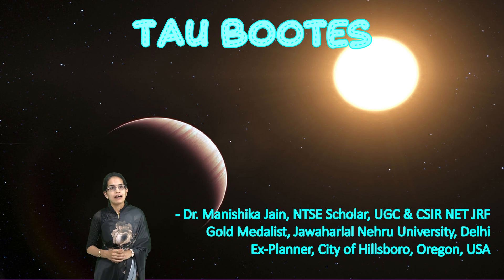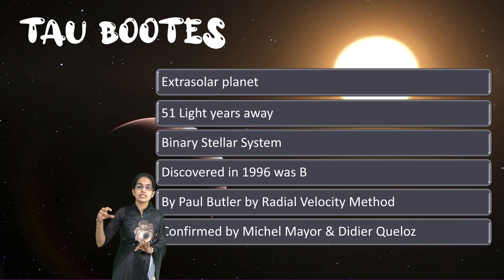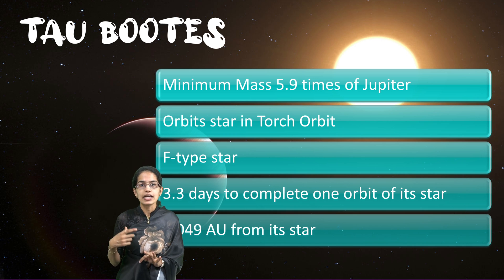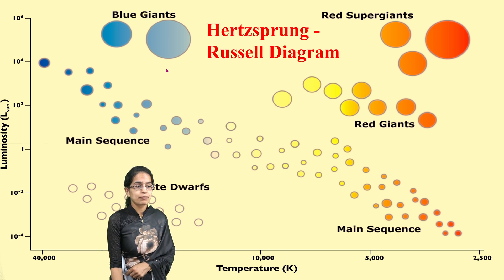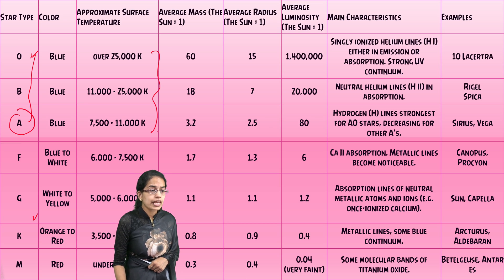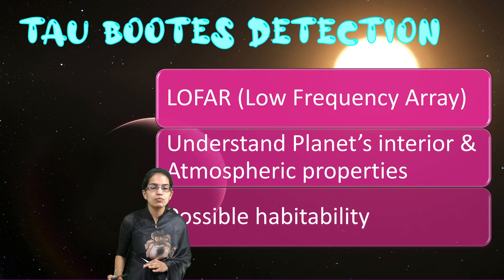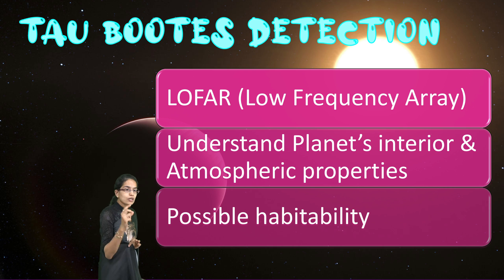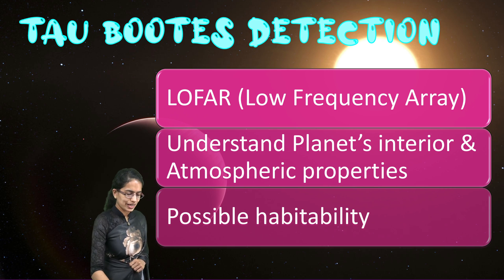Tau Bootis: Extrasolar Planet, F-Type Binary Star, H-R Diagram, LOFAR | Science & Technology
It consists of a hot and young F-type star, tau Boötis A, and a smaller M3-type (red dwarf) star, tau Boötis B.
In 1996, a hot-Jupiter exoplanet was discovered orbiting the primary star tau Boötis A.
Named tau Boötis b, the alien world has a mass almost 6 times that of Jupiter and an orbital period of 3 days and 7.5 hours.

Astronomers using the LOw Frequency Array (LOFAR), a large radio telescope network located mainly in the Netherlands, have detected circularly polarized bursty emission from the tau Boötis (τ Boötis) system.
Using the LOFAR radio telescope, Dr. Turner, Professor Jayawardhana and their colleagues observed three planet-hosting systems: tau Boötis, 55 Cancri and Upsilon Andromedae.
Only the tau Boötes system exhibited a significant radio signature, a unique potential window on the planet’s magnetic field.
The magnetic field of Earth-like exoplanets may contribute to their possible habitability by shielding their own atmospheres from solar wind and cosmic rays, and protecting the planet from atmospheric loss